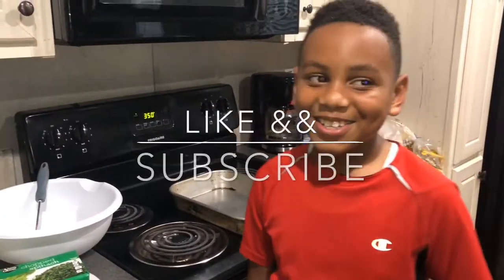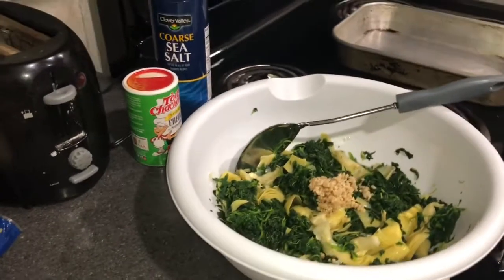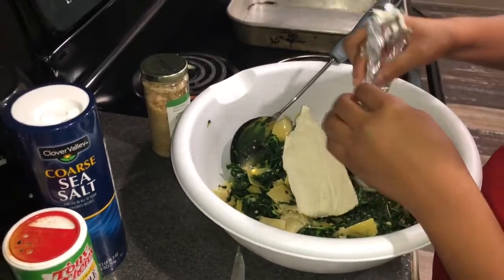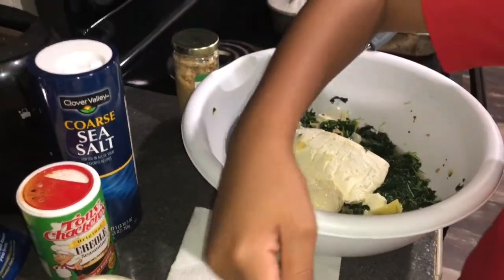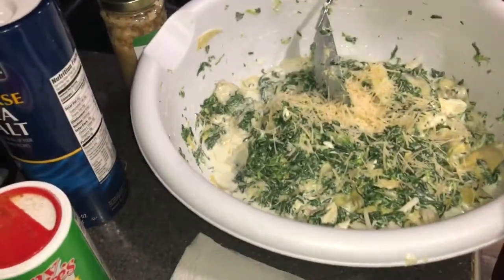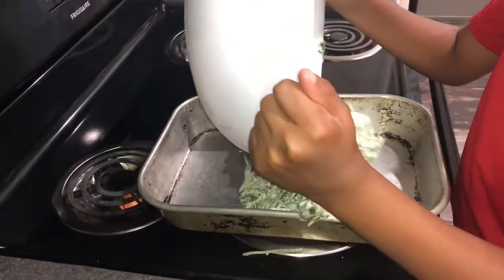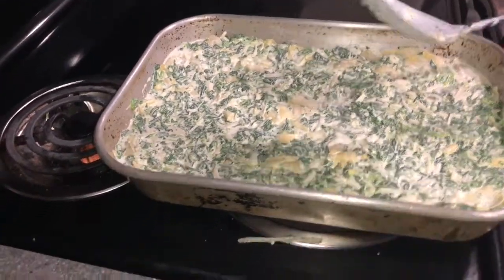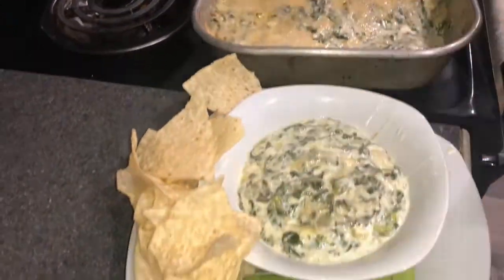Kid’s Can Do Anything!!! kcganggg Recipe From Pinterest!!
Ingredients:
-frozen spinach
-artichoke hearts
-sour cream
-cream cheese
-garlic (season)
-chips
-mayo
-Parmesan/Swiss cheese
Mix ingredients together in bowl, then bake for (350F) for 25mins. Easy Easy!!